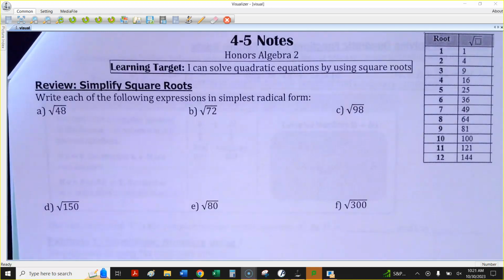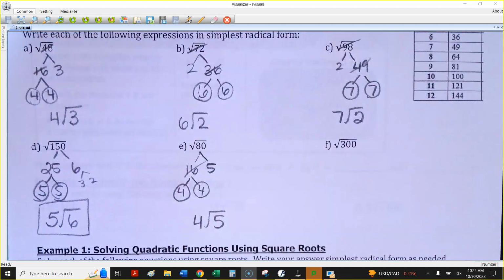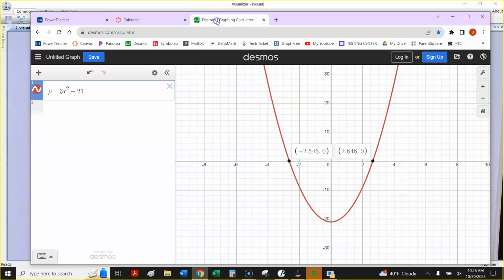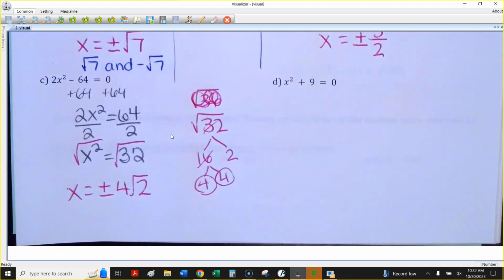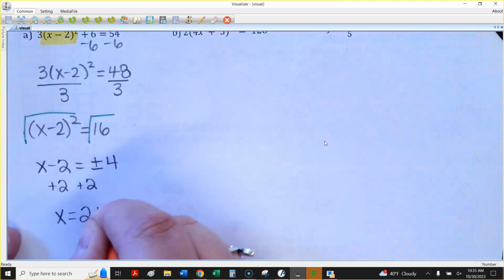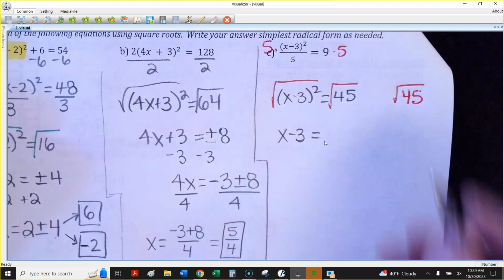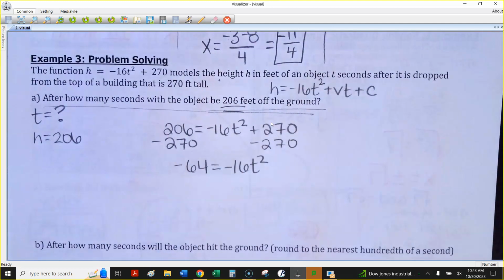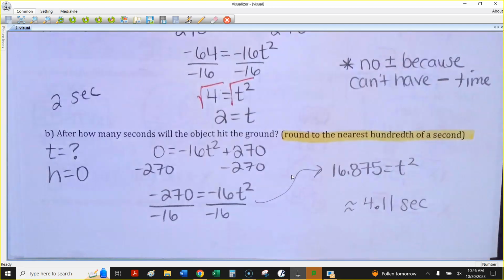HA2 4-5 Notes (solve by square roots)